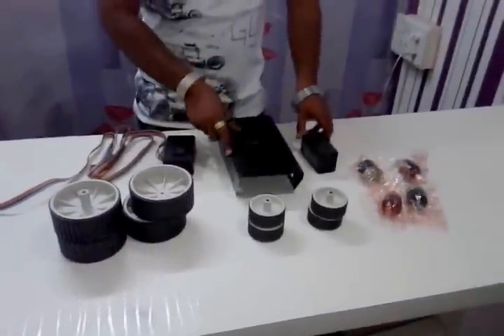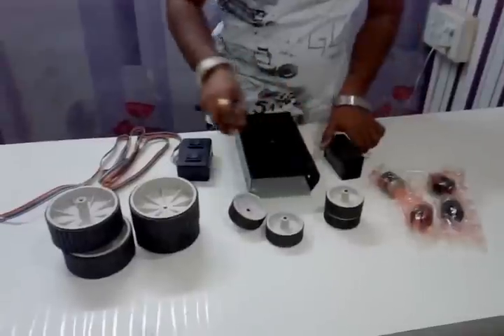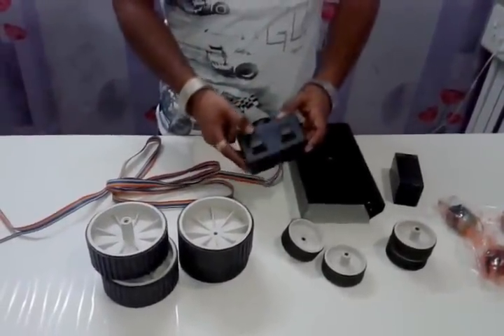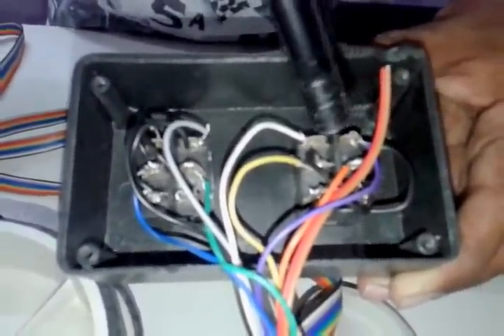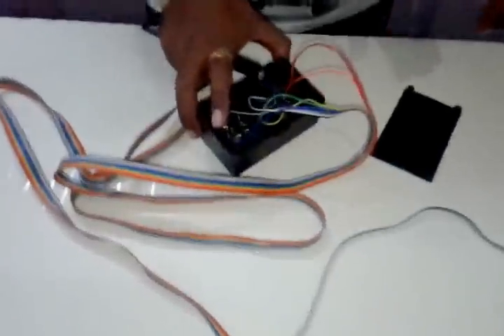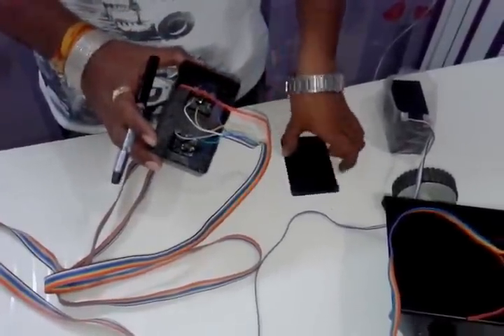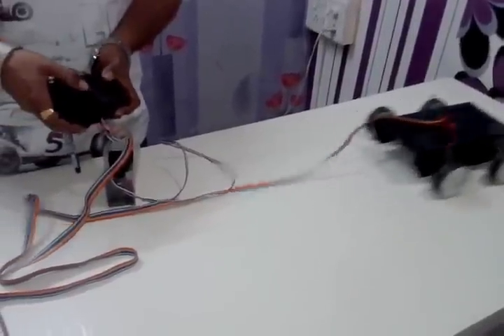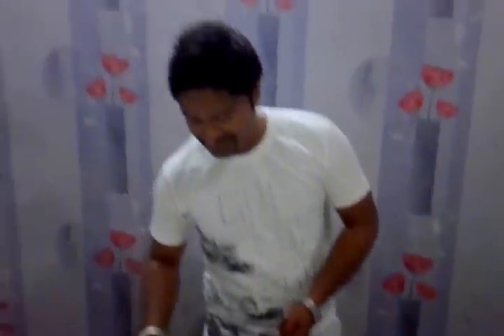Robot for Robowar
In this video we are doing review of Robotic platform kit for Students. This platform is made by DC Gear motors.

We are Technical hut. We deal in robotic accessories, industrial electronics and all kinds of project materials in all over India.
Our product quality and fast service is our strength.

chamansoni007